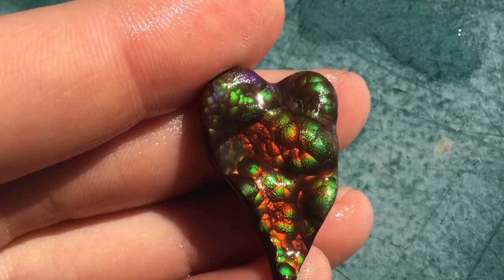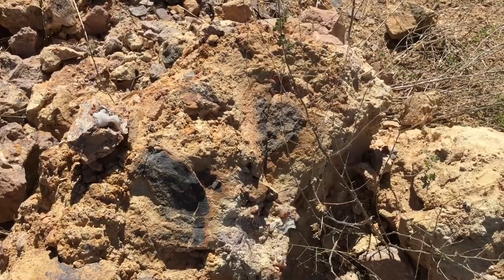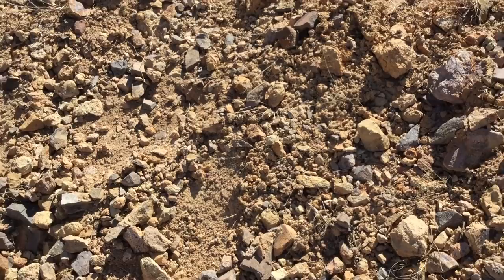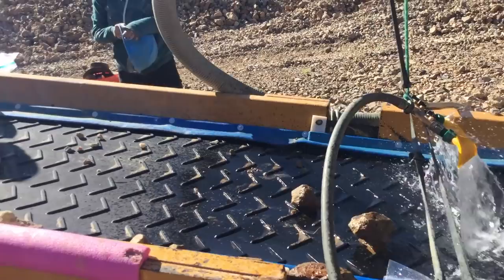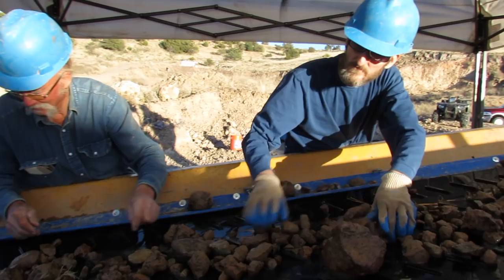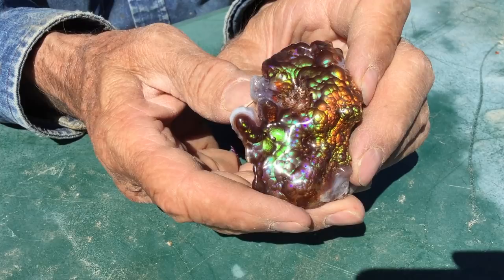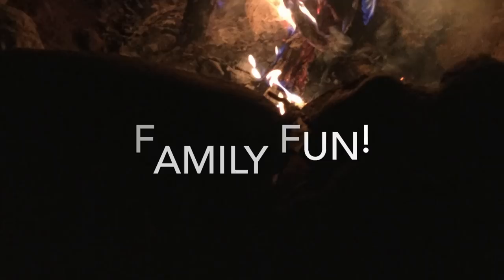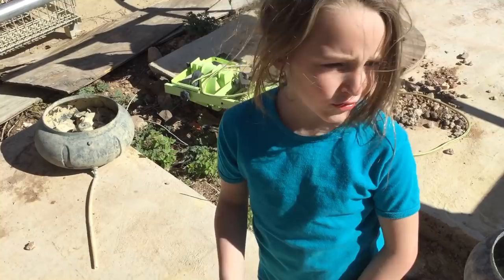Deer Creek Arizona, Fire Agate Mining at David Penney's Claim 2016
The Deer Creek Fire Agate Mining Experience

At the Tucson gem shows in 2017 you can find:

David Penney will be at 1114 Farmington Rd./star pass Tucson Arizona.

Ryszard Krukowski will be at the Pueblo show, Room 151, Riverpark Inn.